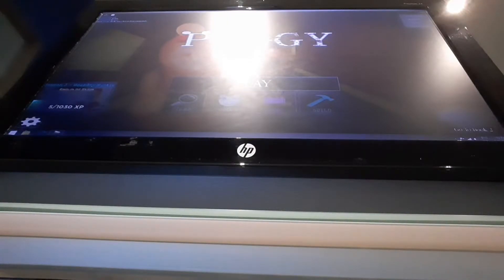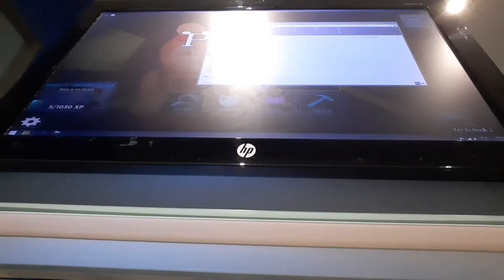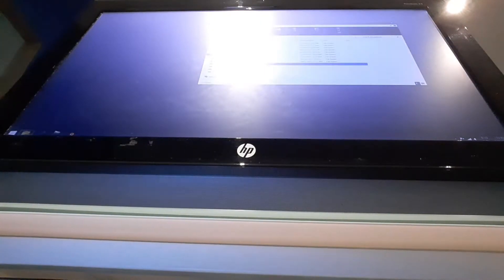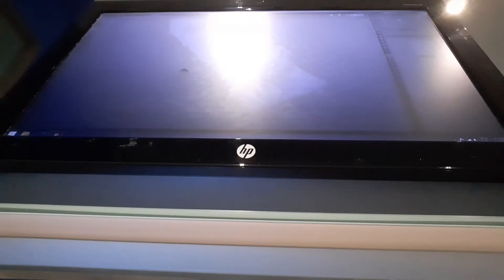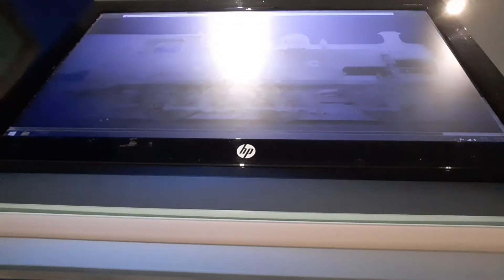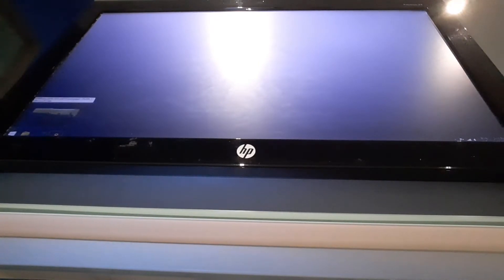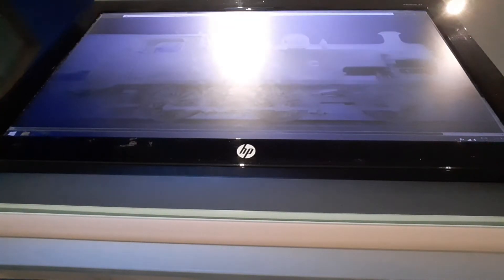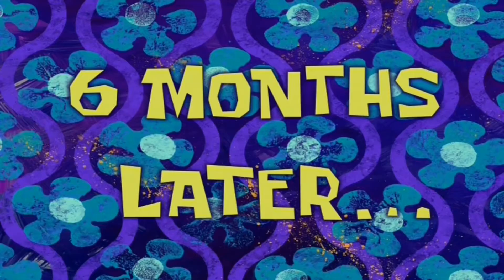Piggy Book 2 Chapter 11 Walkthrough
The end is near...